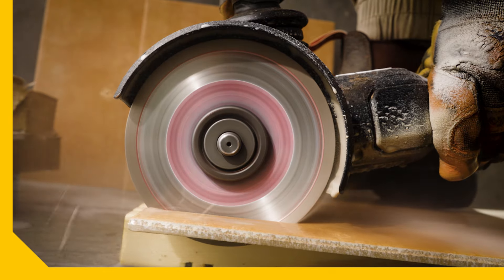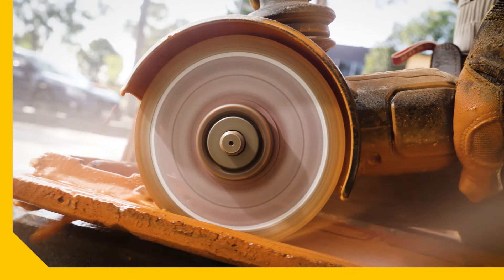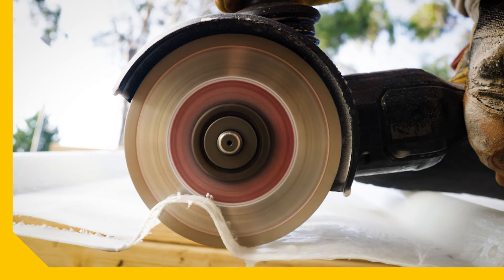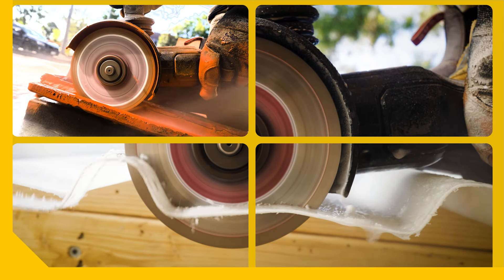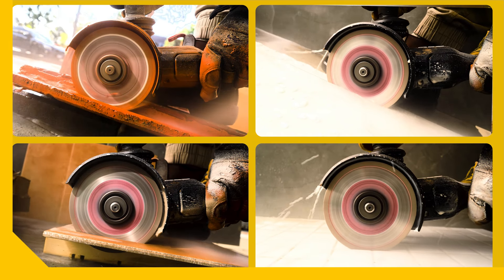Cut Tiles, Grout & More with Kango Trade Continuous Diamond Blades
Make precise notches and cuts into tiles, grout and fibreglass sheet with Kango's range of trade Continuous Diamond Blades. These Blades feature a continuous rim to effectively reduce chipping and enable quick and clean cutting.

These Blades are made from a high diamond concentrate for maximum durability in the most demanding trade applications. A hot press sintering production process has also been used to enhance blade life and cutting performance.

0:00 | Make wet cuts in floor tiles, wall tiles and grout
0:03 | Cut terracotta roof tiles
0:05 | Cut fibreglass sheet
0:10 | Cut almost anything with Kango Continuous Diamond Blades